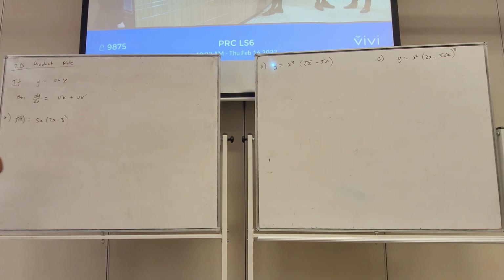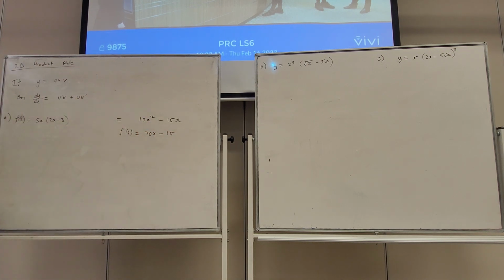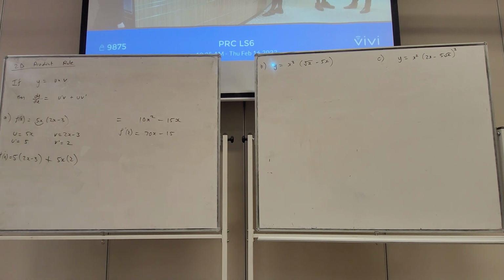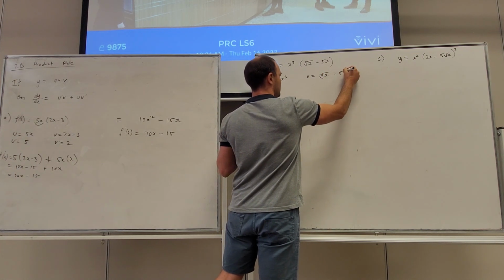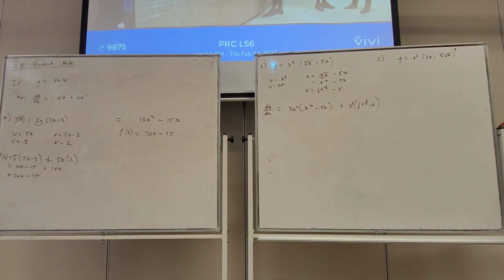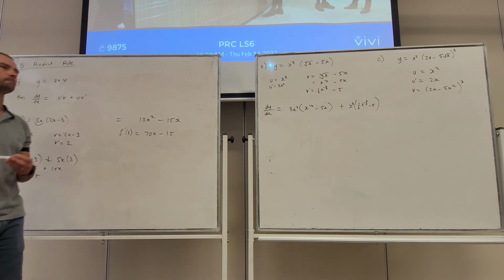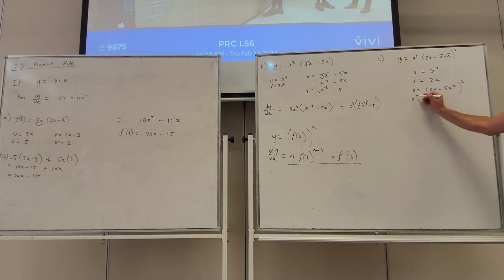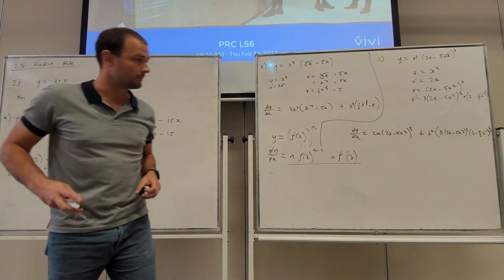2D The Product Rule